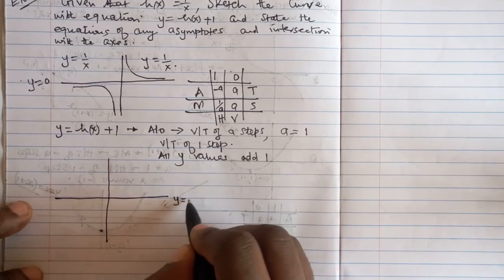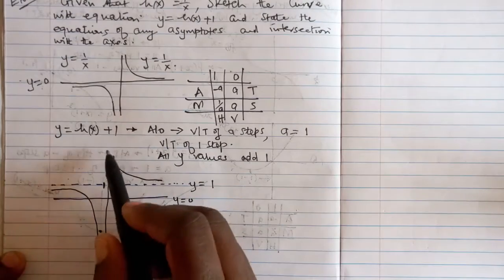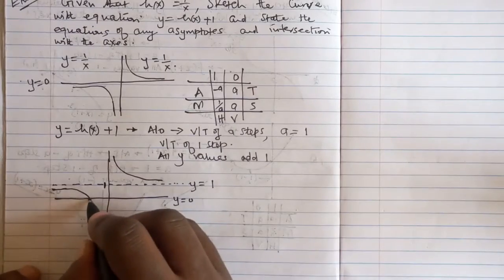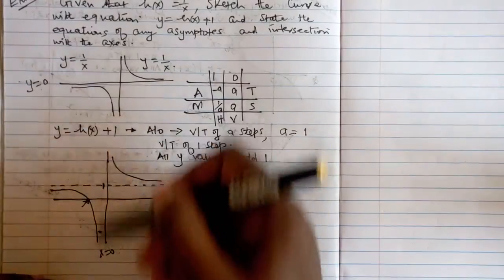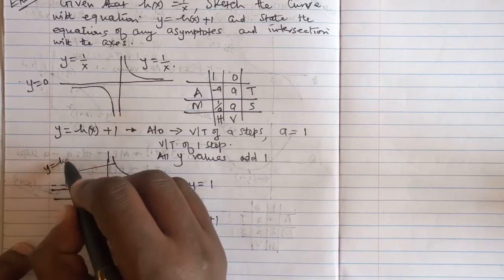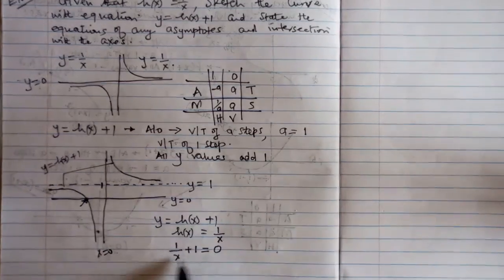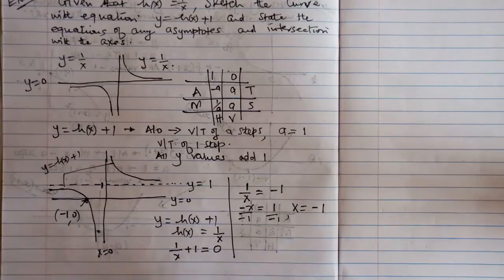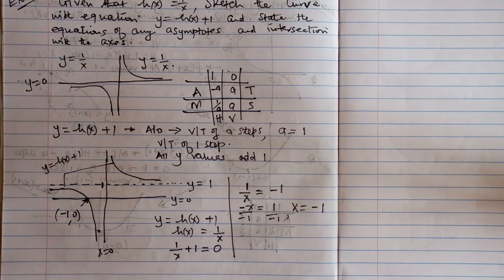P1 Graphs and Transformations example 10